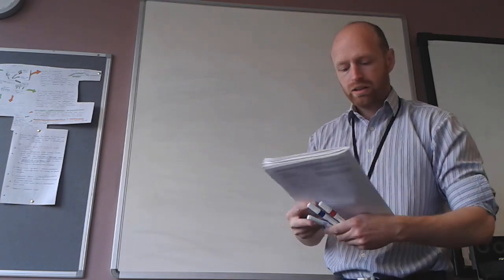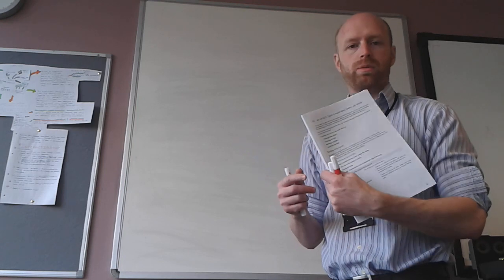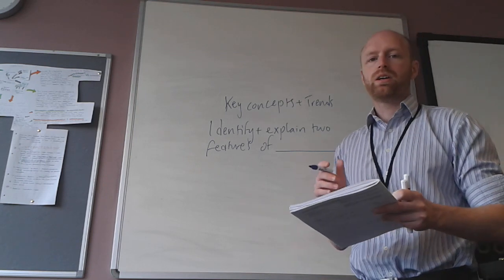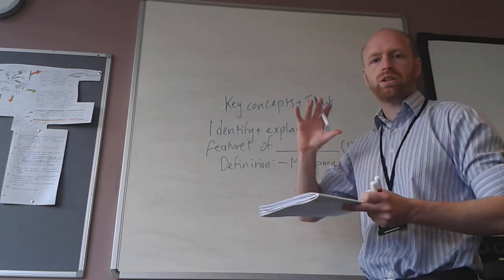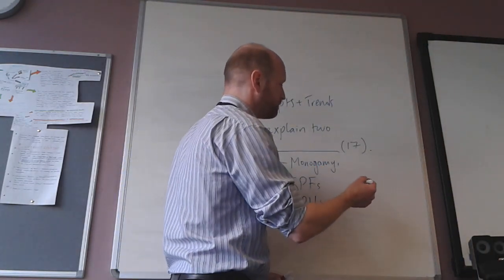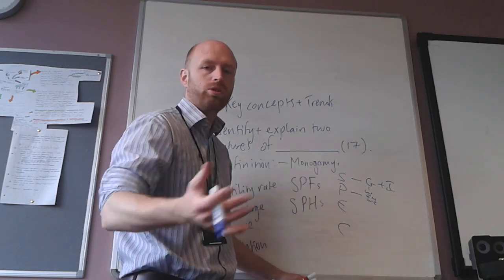Sociology of the Family Exam Question Advice - G672 OCR - Part One